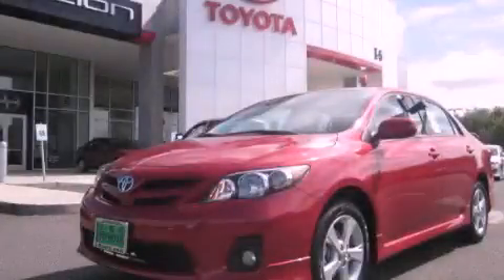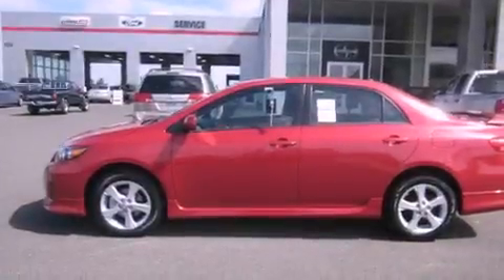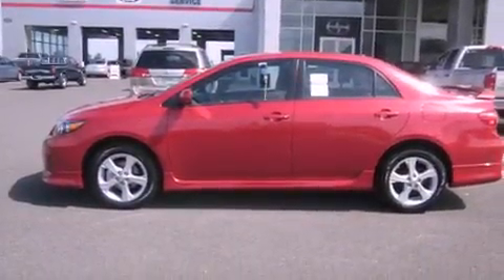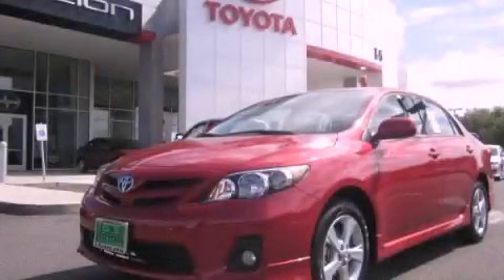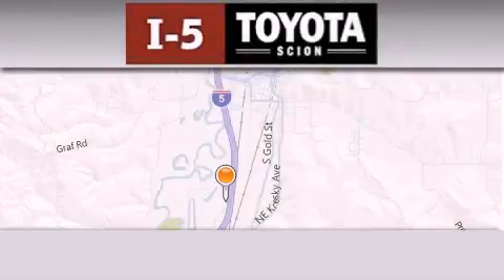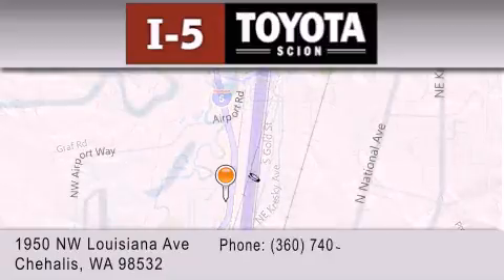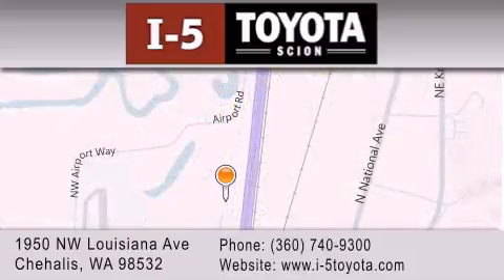2011 Toyota Corolla Olympia WA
Year : 2011
 Make : Toyota
 Model : Corolla
 Engine : 1.8L L4 DOHC 16V
 Trans . : Automatic
 Exterior : Barcelona  red
 Miles : 25
 Interior : Black

 2011 Toyota Corolla Chehalis WA